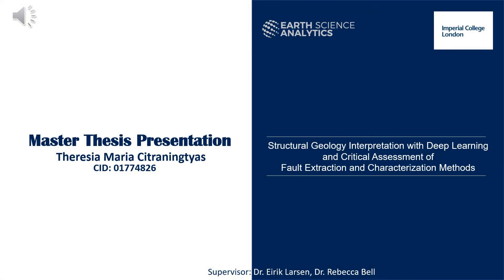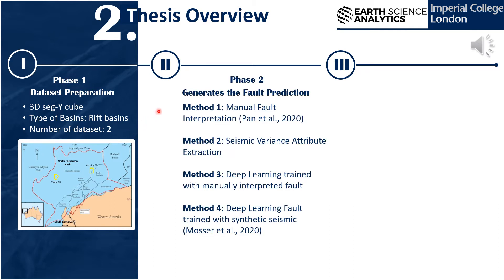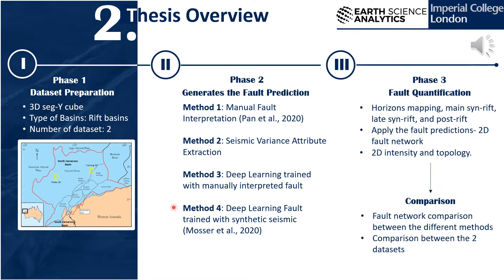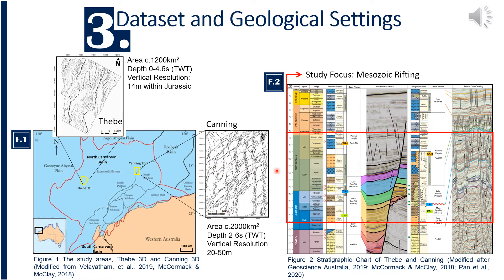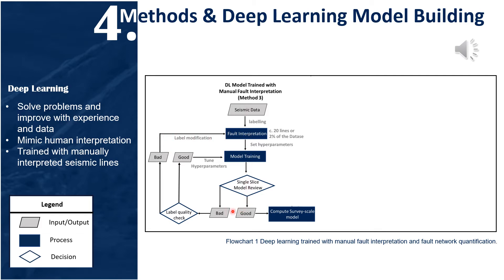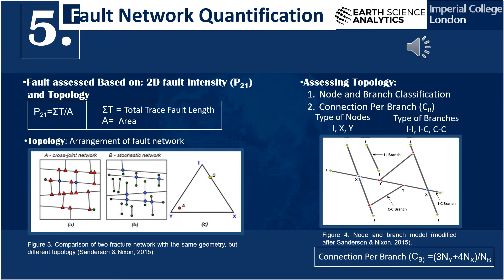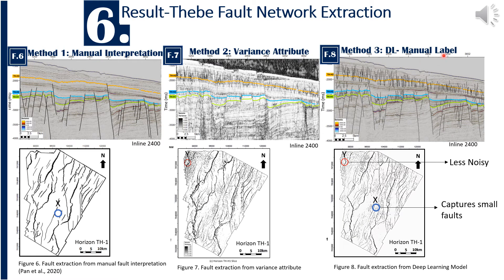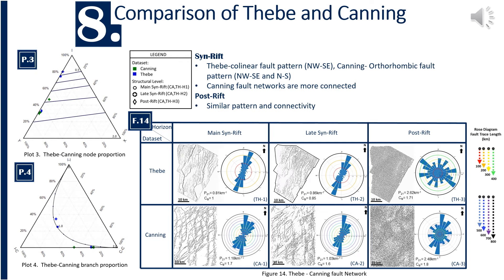MSc presentation: Theresia Citraningtyas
Theresia Citraningtyas: Structural geology interpretation using deep learning and a critical assessment of fault extraction and characterisation methods. Acknowledgements: Eirik Larsen (Earth Science Analytics), Rebecca Bell (Imperial), Earth Science Analytics.